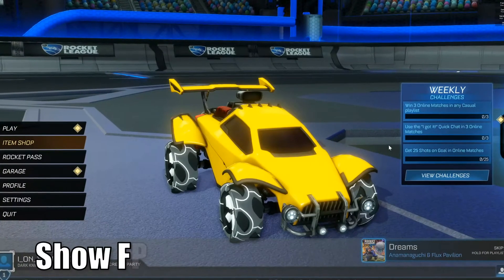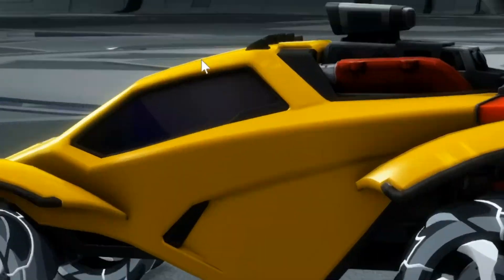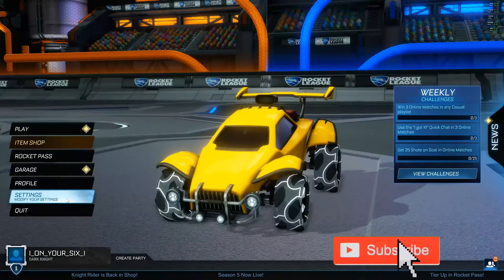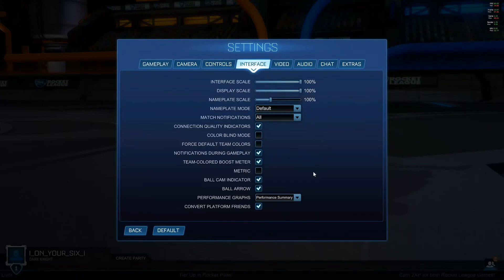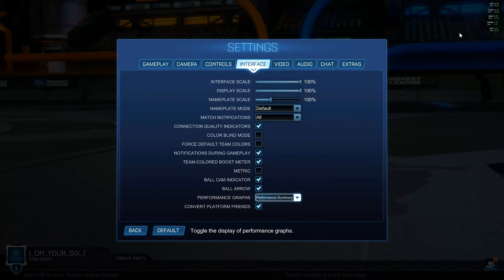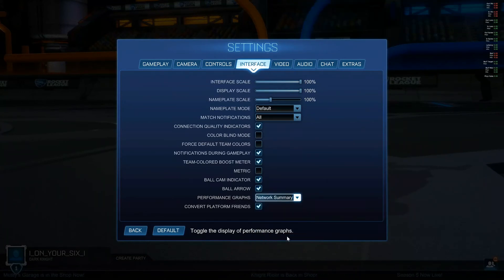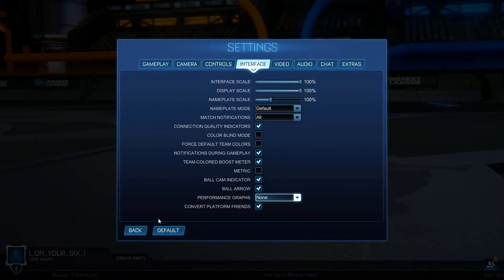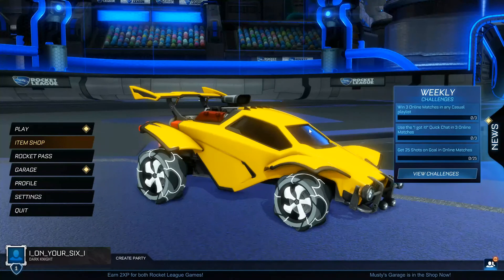How to Show FPS Counter & PING in Rocket League (PC Tutorial)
Do you want to know how to show your FPS Counter and PING in Rocket League on PC? This is very easy to do. Go to the settings section and then select interface, and go to performance graphics. Under here you will find the FPS counter and Latency or Ping Charts. ...